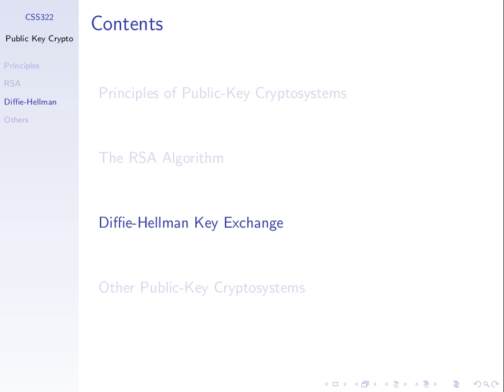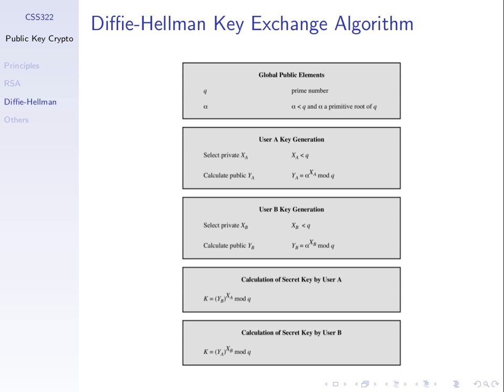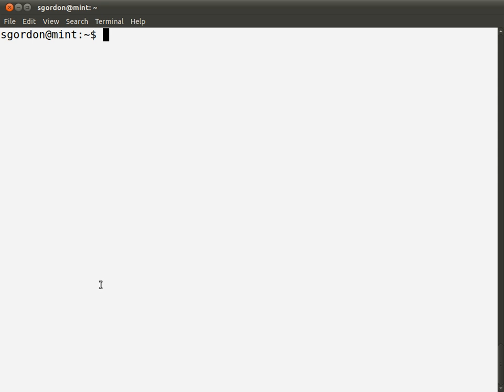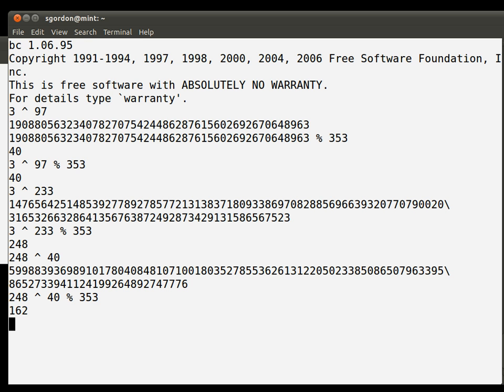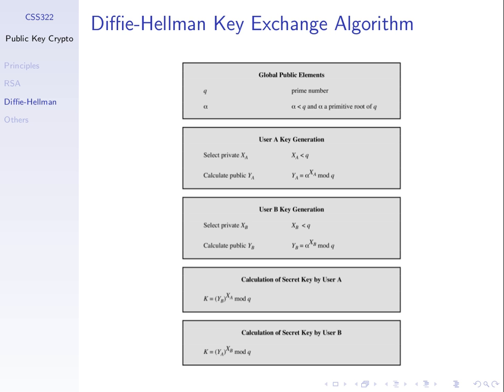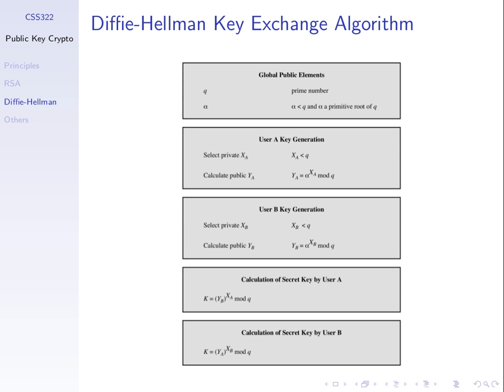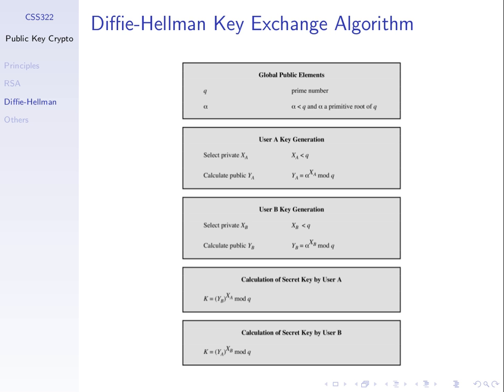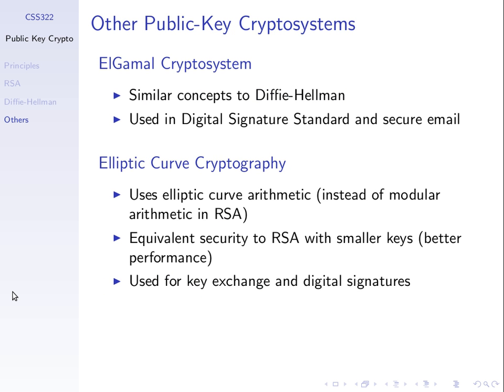CSS322, Lecture 10, 8 Feb 2012